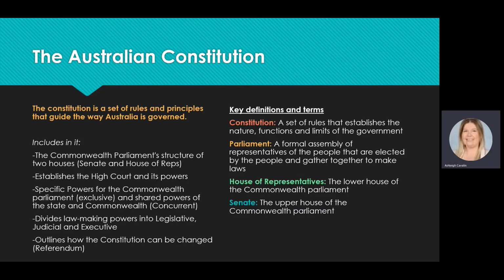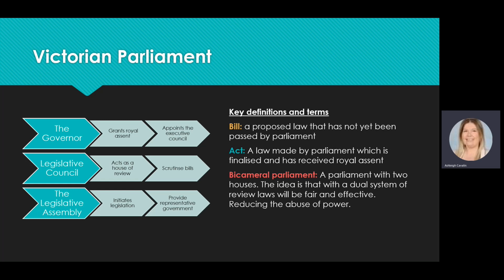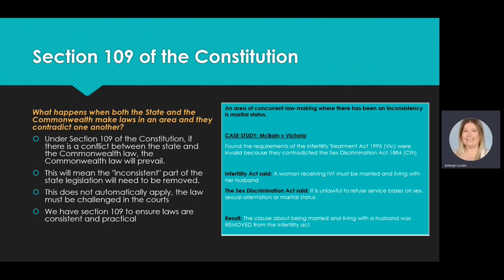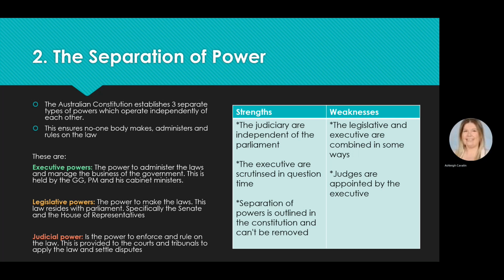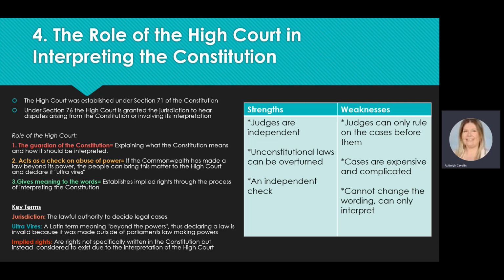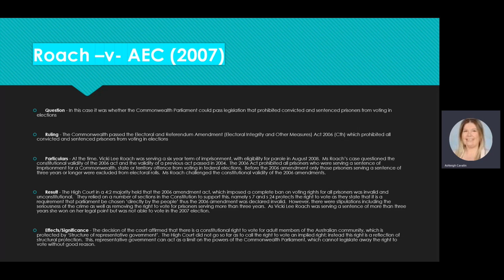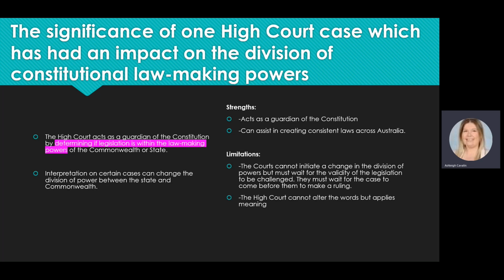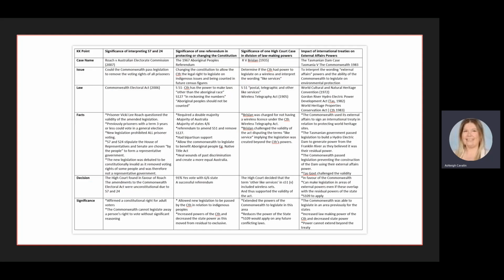VCE Legal Studies Unit 4, AOS 1 Revision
VCE Legal Studies Revision for Unit 4